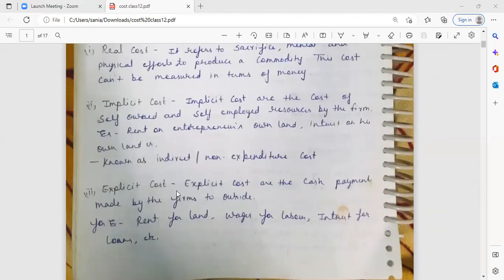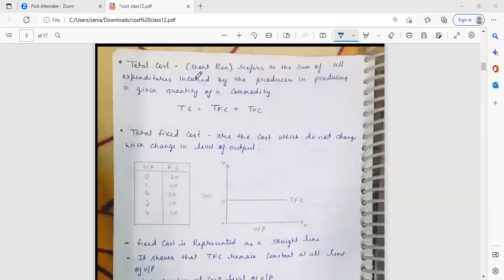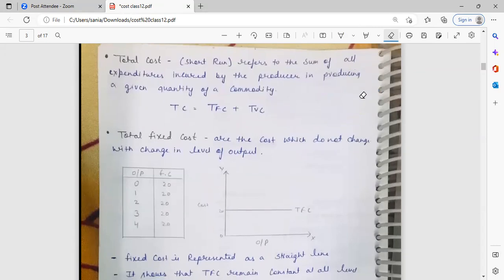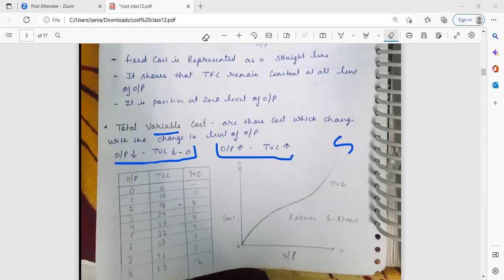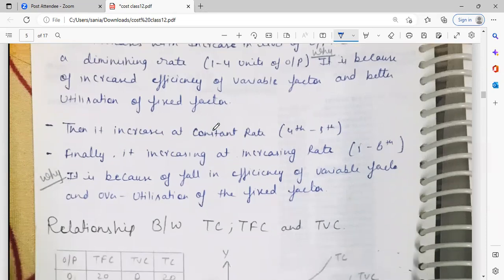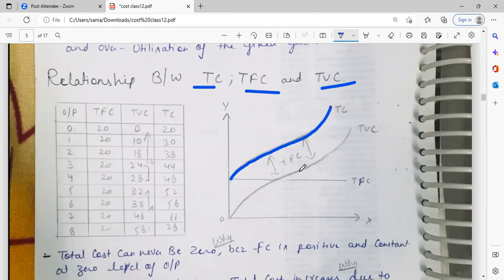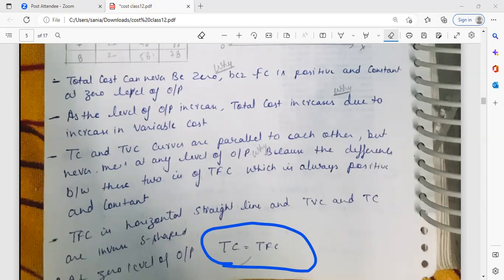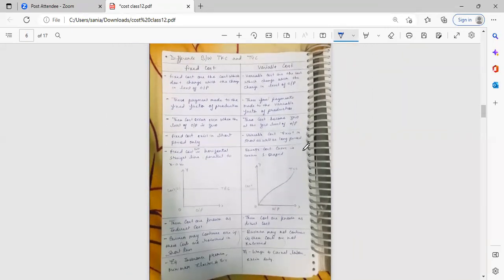Learnivio | Economics | Lect 62 | 11th MEA | 13-01-2023